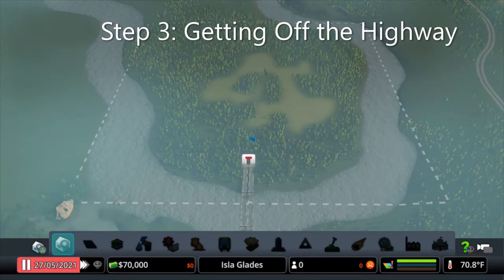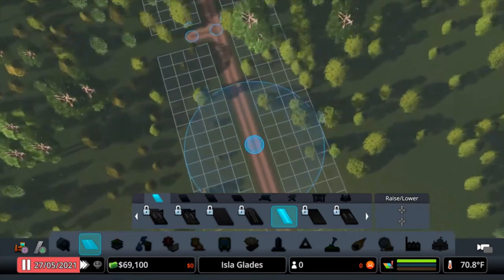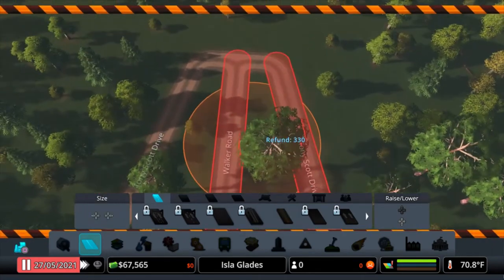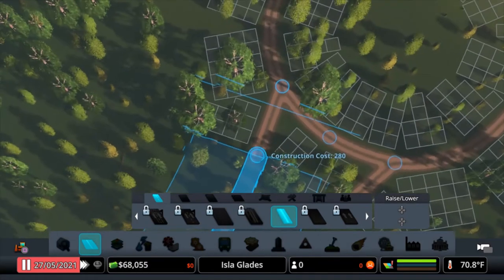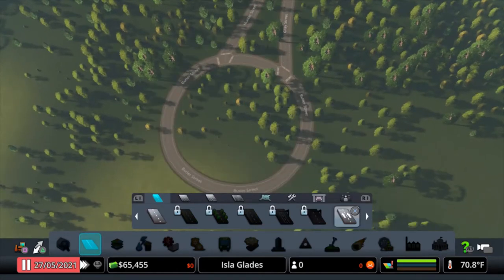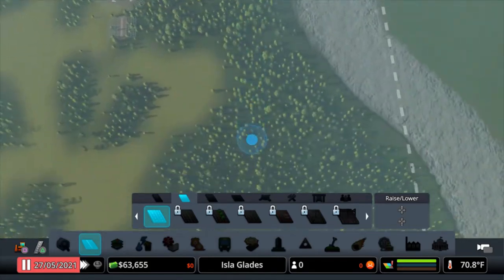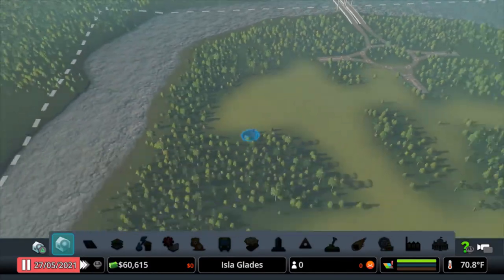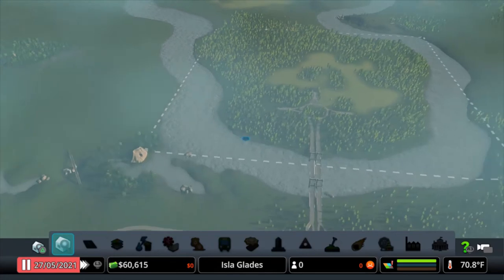How to Start a City 2021: Getting off the Highway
In this part of the series we build the roundabout that will connect the city to the highway.